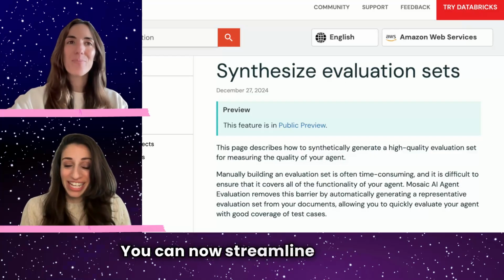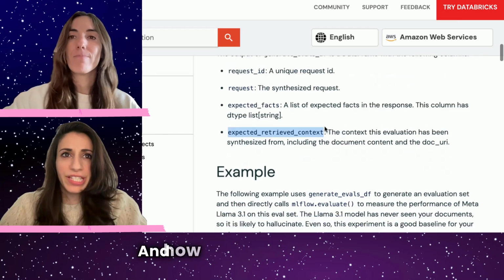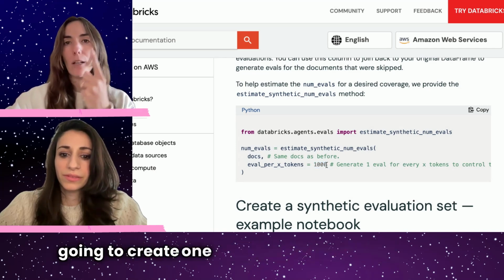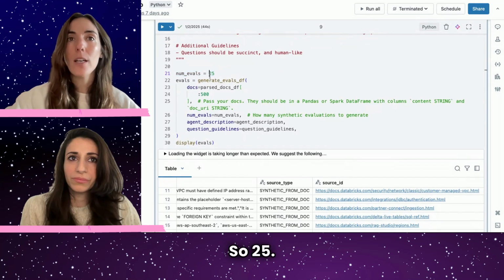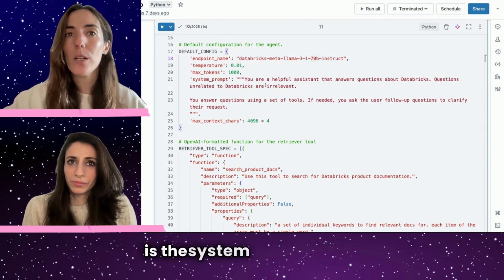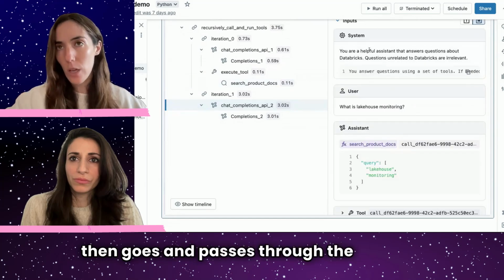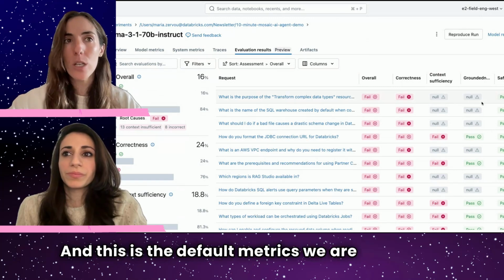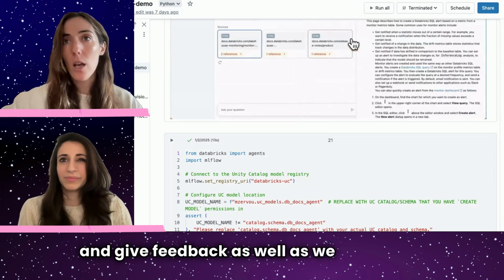Create a Synthetic Evaluation Dataset for Agent Testing on Databricks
Discover the power of AI agent evaluation with synthetic data! Learn how to streamline your AI agent testing process and ensure optimal performance using Databricks' latest features.

Key Timestamps:
00:03 - Introduction to synthetic evaluation sets
00:25 - Importance of synthetic data for AI agent evaluation
00:46 - Parameters for controlling evaluation set generation
01:34 - Understanding the generate_evals_dataframe function
02:29 - Configuring the num_evals parameter for proper coverage
03:57 - Estimating the number of evaluations needed
05:09 - Demo: Creating and using synthetic evaluation datasets
10:19 - Building and testing an AI agent
12:23 - Evaluating agents with different models
14:51 - Comparing evaluation results between agents

Highlights:
- Generate representative test cases for AI agents
- Save time by avoiding manual evaluation
- Control parameters like num_evals, agent description, and question guidelines
- Understand the synthetic data generation process
- Learn how to estimate the required number of evaluations
- See a live demo of creating and using synthetic datasets
- Compare different AI agent versions using evaluation metrics